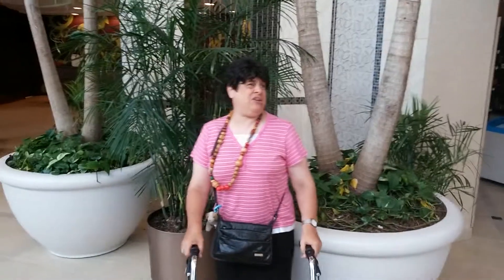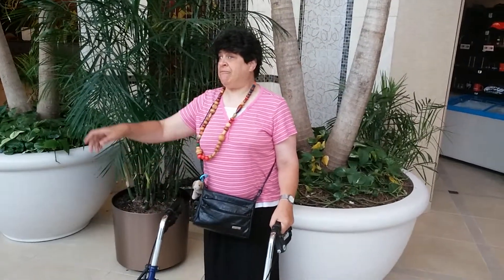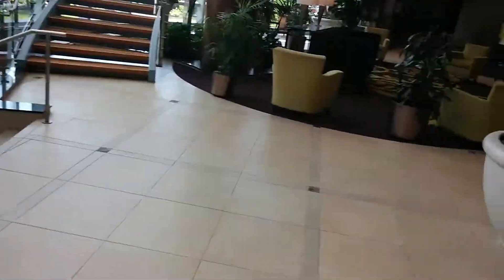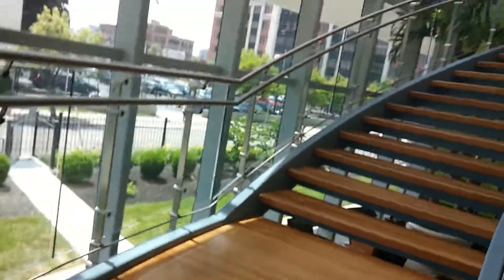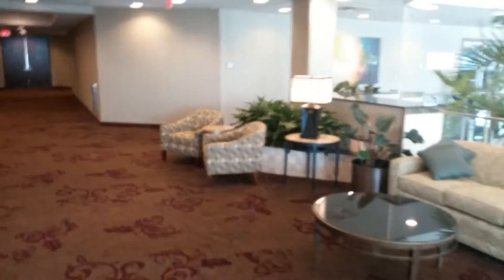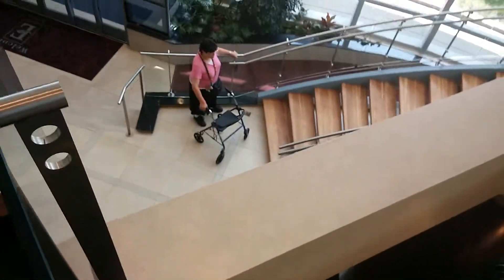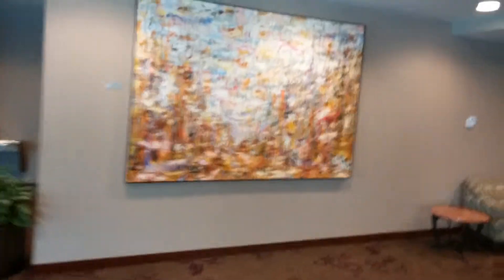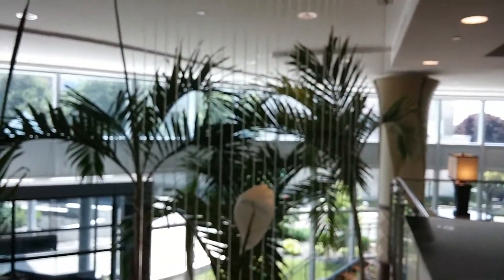Lobby of Embassy Suites Hotel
We were already in our room and unpacked. I decided to show the lobby.